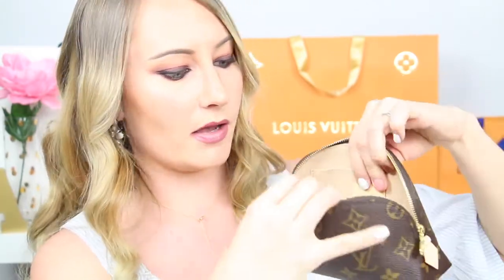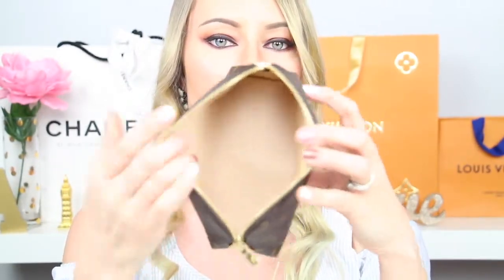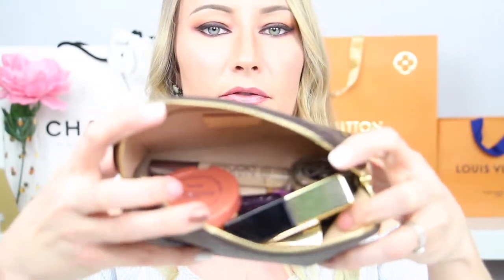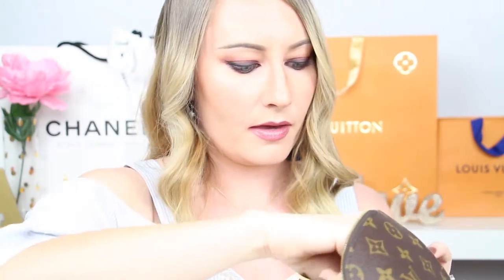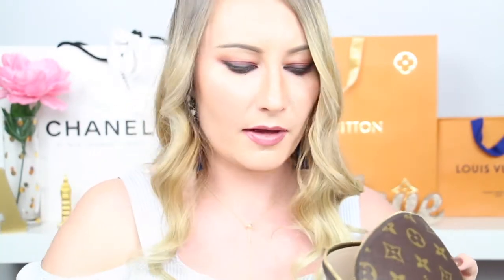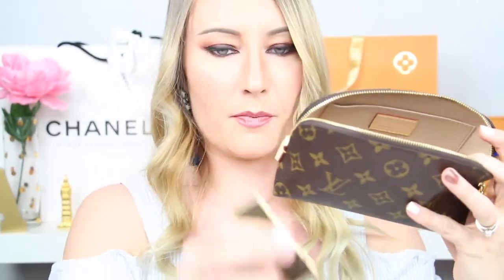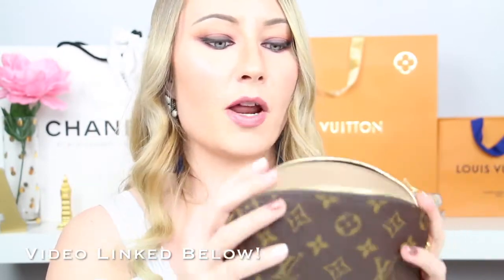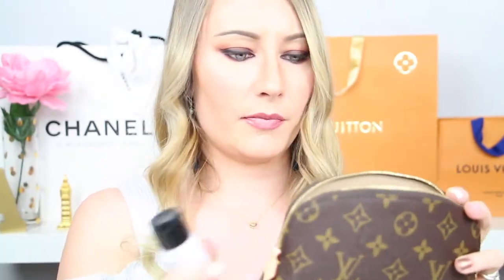Louis Vuitton *Cosmetic Pouch* Review and Uses | AmandaRaeRevue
Watch for a full review of the Louis Vuitton Cosmetic Pouch, and check out the unique ways I use it!!

Shirt:
Nordstrom

| FEATURED ITEMS |

Apple Garde Spray:

I try and link to the exact item where possible but if it’s sold out, I will link to the closest similar item.

If you make a purchase, you do not pay any more or less because of an affiliated link, but a small percentage of the sale may go to the person who generated the link.